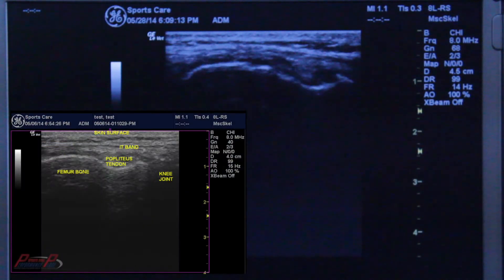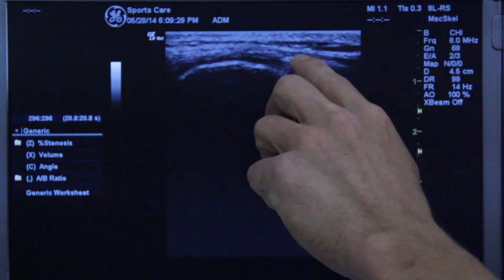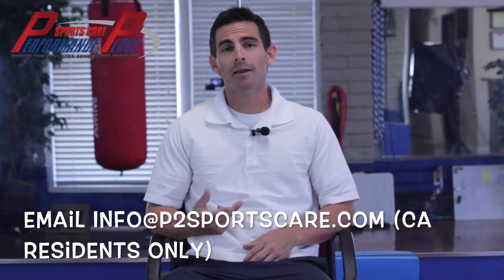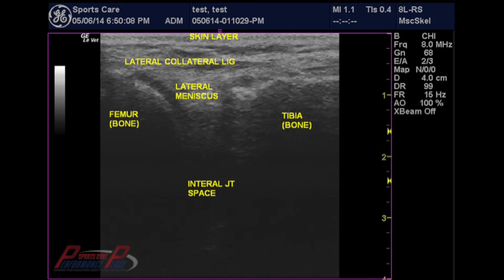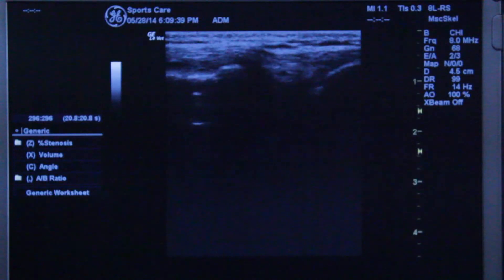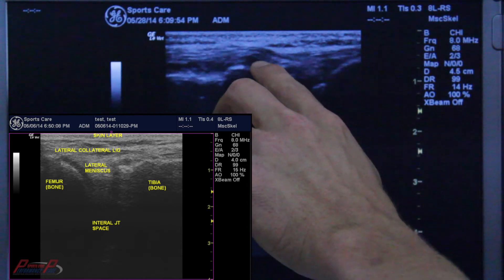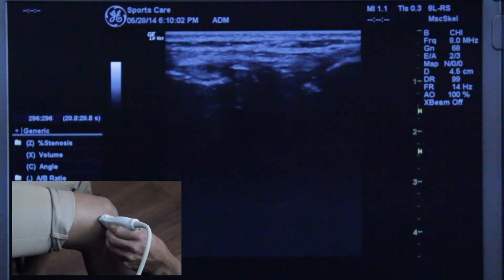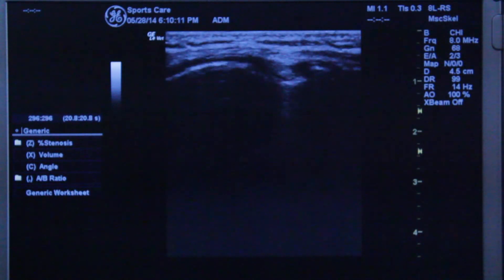MSK Ultrasound Knee Diagnosis - Orange County, Huntington Beach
Musculoskeletal Ultrasound is a type of medical imaging which rapidly been used instead of MRI (when indicated) for high performance athletes on professional teams and the US Olympic Teams.  This change in preference has occurred for a few reasons.  Over the course of this article we will be reviewing some positives and negatives in the use of Musculoskeletal Ultrasound.

NOTE** If you don't care about my story just skip on through to the bullet points.

First I'll tell you my experience with Musculoskeletal Ultrasound in Orange County and how I came to find the technology in the first place.  In 2013, Dr Levon Nazarian MD presented Musculoskeletal Ultrasound to a group of sport doctors at the Olympic Training Center in Colorado Springs.  It was at this demonstration I became fascinated with Musculoskeletal Ultrasound... the clarity, accuracy and simplicity of the imagine blew me away.  Dr Nazarian was able to scan not only one shoulder but the second one to compare in just a matter of minutes.  The patient looked comfortable and relaxed as Dr Nazarian instructed her to perform some motions with the arm, which also moved the soft tissue on an image.

Looking back the feeling I had about the images on the screen was probably analogous to how parents-to-be feel about seeing their unborn child on the same Ultrasound screen.  I'm still amazed by the ease of being able to bring a dynamic/ movement related imaging study into a small office such as mine... it really does bring sports doctors the ability to diagnosis even complex conditions which would be missed without the use of imaging.  As you can imaging I bought one and have not been disappointed.

You might say why not just refer the patient out for an Ultrasound, as I normally would for an X-ray or MRI... the reason is simple... I could not find a good, educated Musculoskeletal Ultrasound Technician in Orange County.

As I came to learn Sonographers are as specialized as doctors.  A shoulder specialist may not know anything about the foot.  Emergency Room staff may not remember the complexity of the musculoskeletal system as someone who works with it everyday.  Soon I can across Mike Jablon at Orthopedic Ultrasound in San Clemente.  When we spoke I could see his passion for small details of the musculoskeletal system, which I soon found were not overlooked on his imaging reports.  Passion for the musculoskeletal system is not something taught... it grows on you with each case you see and I could see Mike and I had something in common... so I learned from him.

The following are some reasons taken from an article by the great Levon Nazarian MD that I will reference at the end of the article.  Although I will be explaining my own words these are direct points from the article... just trying to spread the good word doc!

1.    There are no contraindications to Musculoskeletal Ultrasound.

In certain situations you are not allowed to use X-ray or MRI.  Some negatives surrounding X-ray are: radiation exposure, how much radiation is allowed per year, pregnancy, and more.  X-rays are used for some conditions but two more useful tools for soft tissues, such as muscle and tendon, are MRI and Musculoskeletal Ultrasound.

MRI is great because there is no radiation transferred to the patient and the doctor can see much more details in the soft tissues, muscle, tendon, and cartilage.  Its even great for finding fractures missed on X-ray examination.  MRI machine are made of large magnets, which can present some issues.  Patients with pacemakers, metal, and other implants cannot undergo MRI examination but from a clinical standpoint it is hard to ignore how much detail can be found in MRI and it is a very valuable piece of imaging.

Musculoskeletal Ultrasound is safe and can be done on anyone.  There is no radiation, no magnet and is commonly done on pregnant women... which demonstrates how safe it can be.

2.    Musculoskeletal Ultrasound can have MORE detail than an MRI

Validation of this statement would make us go into physics and things uninteresting to most people.  Support can be found in our supporting references but is dependent upon what type of Musculoskeletal Ultrasound transducer is being used and what type of MRI we are comparing to.